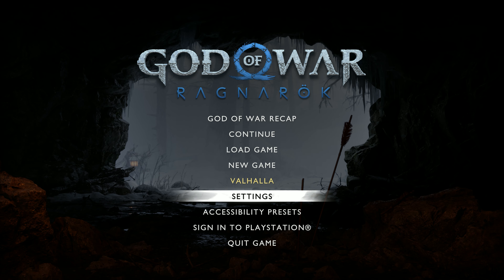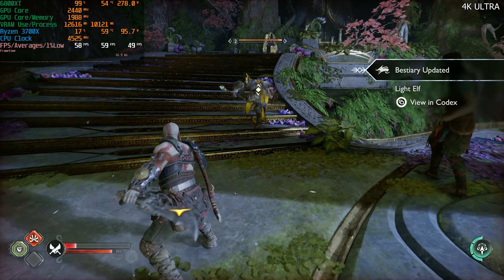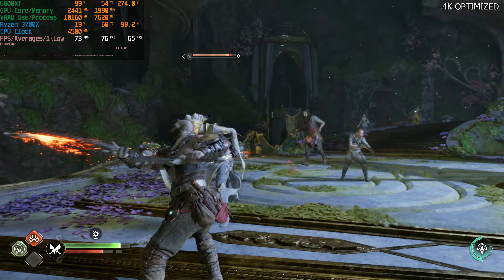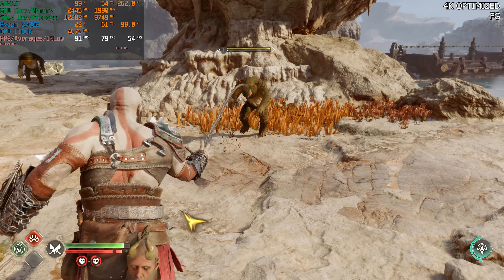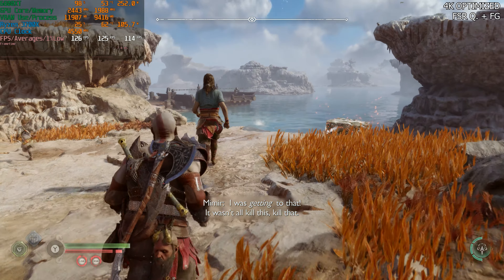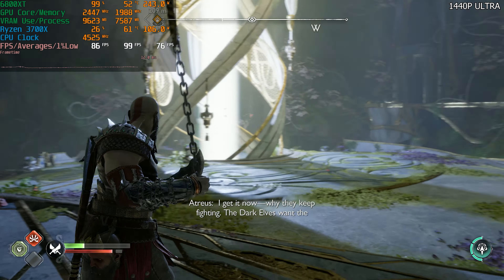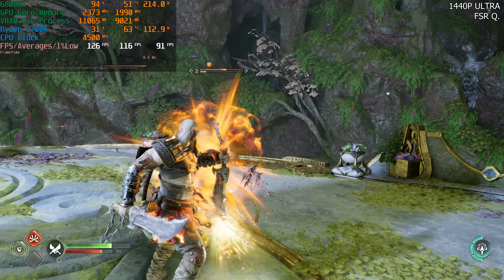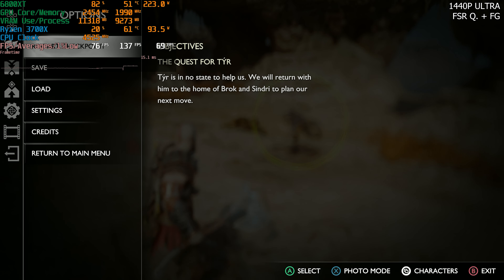God of War Ragnarök - RX 6800XT + Ryzen 5900X - In Depth Benchmark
We examine multiple resolutions and settings in God of War Ragnarok on my RX 6800XT, Ryzen 5900X build to see what it's capable of. We look at native 4K, 1440P, FSR, Frame Generation and more.

PC SETUP:
ROG Strix LC RX 6800XT GPU
ROG Strix B550-F Gaming WiFi Motherboard
32GB Trident Z Neo 3600mhz CL16 (8GB x 4)
1TB WD Black SN850 NVMe SSD (PCIe Gen 4)
1TB WD Black SN750 NVMe SSD (PCIe Gen 3)

00:00 Intro and Settings
00:27 4K Ultra Preset
02:55 4K Optimized Settings
04:01 4K Optimized Frame Generation
05:30 4K Optimized FSR Quality
06:50 4K Optimized FSR Quality Frame Generation
07:58 1440P Ultra
09:05 1440P Ultra Frame Generation
10:14 1440P FSR Quality
11:25 1440P FSR Quality Frame Generation
12:04 Conclusion